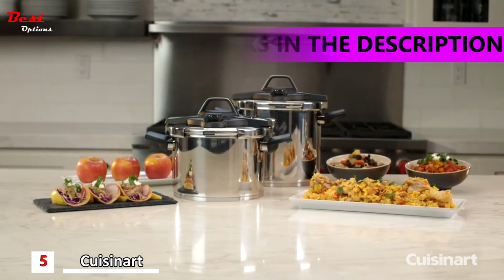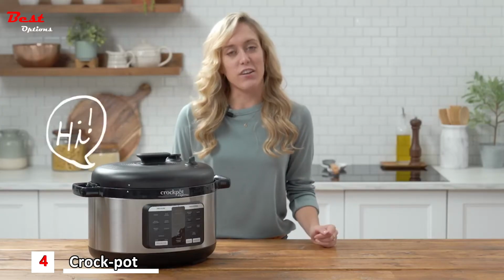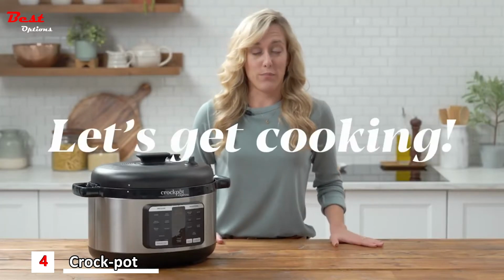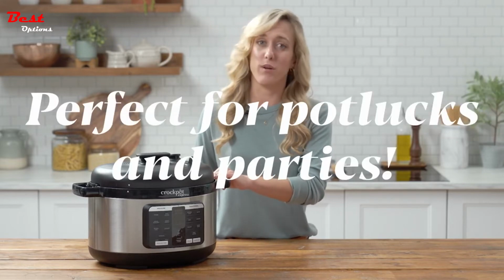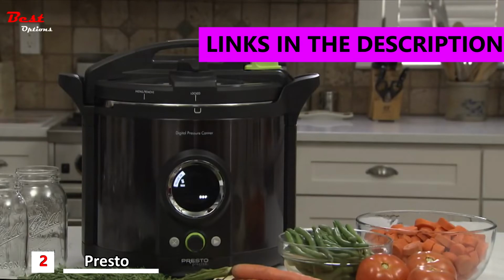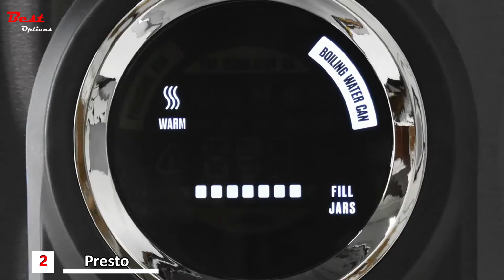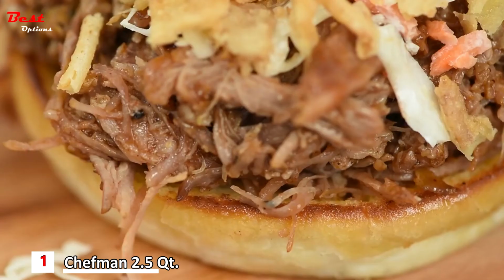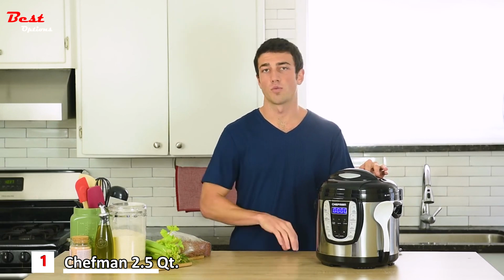Best Pressure Cookers Of 2022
In this video, I put together a list of the Best Pressure Cookers Of 2022. This is for helping you and makes an idea about this type of product!
✅5.  Cuisinart Professional Collection Stainless Steel Pressure Cookers
Amazon US
Amazon CA
✅4.  Crock-pot 2109296 Express Pressure Cooker
Amazon US
Amazon CA
✅3.  Russell Hobbs electric pressure cooker
Amazon US
Amazon CA
✅2.  Presto Precise Digital Pressure Canner
Amazon US
Amazon CA
✅1.  Chefman 2.5 Qt. Electric Multicooker
Amazon US
Amazon CA

★Best Amazon Today's Deals
★Try Twitch Prime
★Try Amazon Home Services
★Kindle Unlimited Membership Plans
★Give the Gift of Amazon Prime
★Create an Amazon Wedding Registry
★Try Audible and Get Two Free Audiobooks